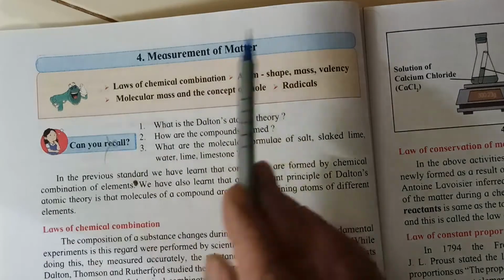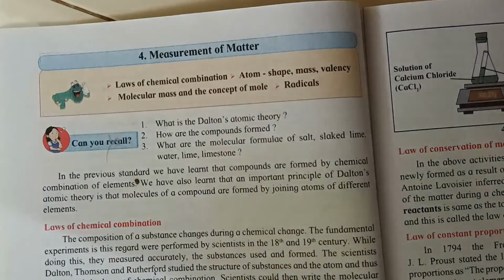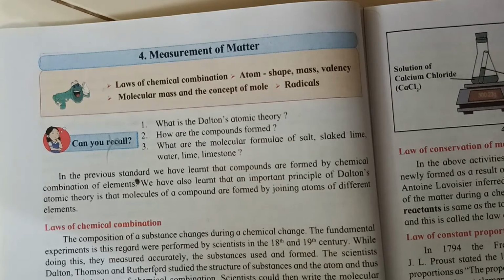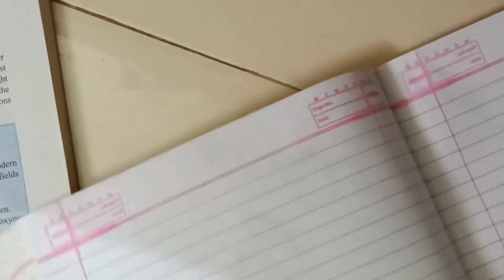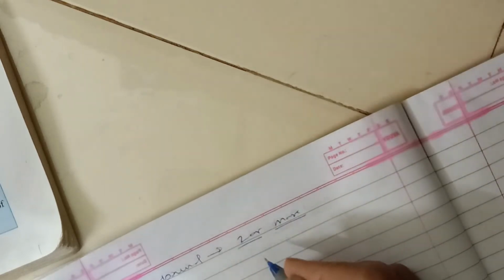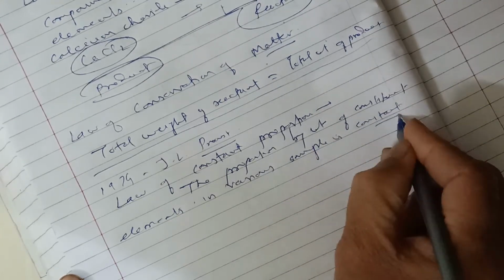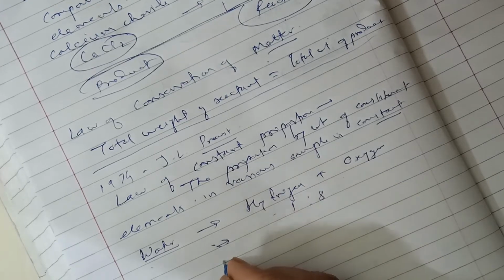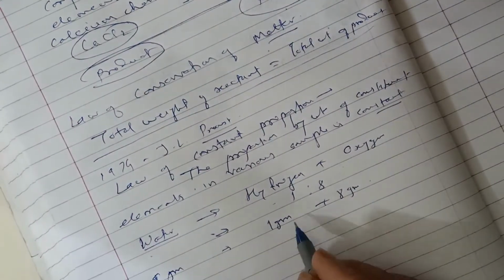STD 9 science 1 TOPIC 4 Measurement of matter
Law of chemical combination
Law of conservation of matter
Law of constant proportion
Atoms, size
chemical symballs